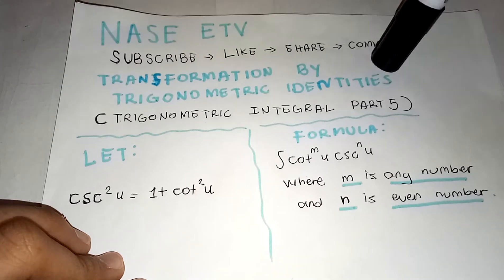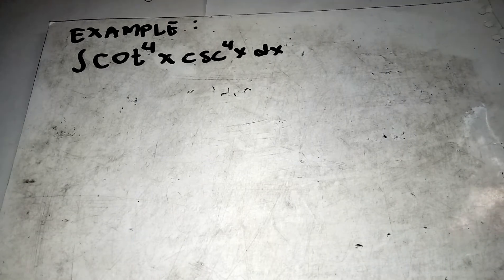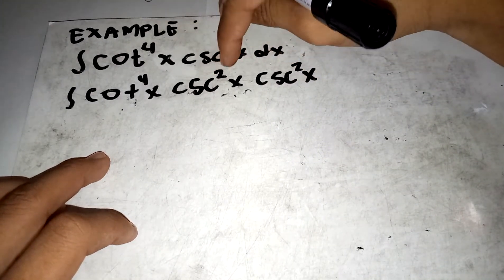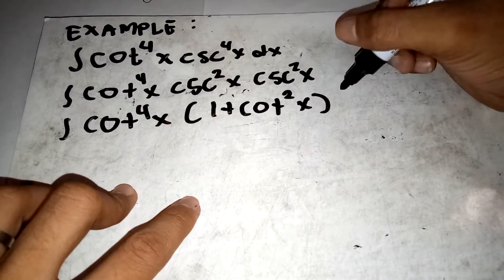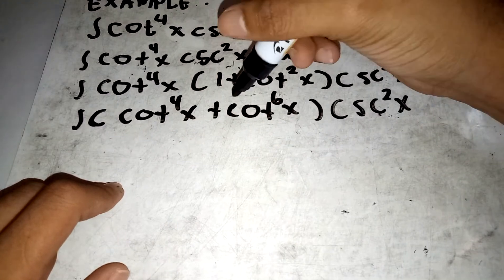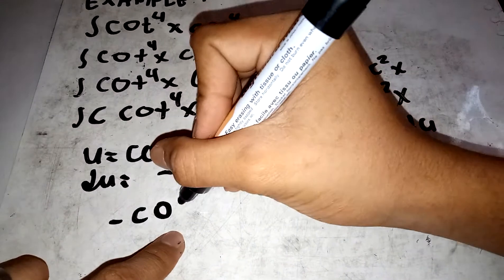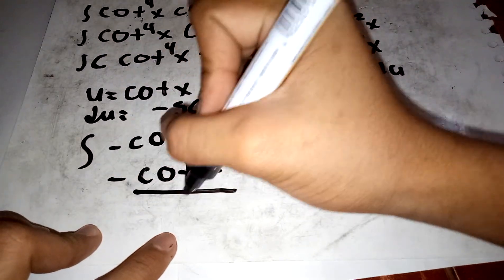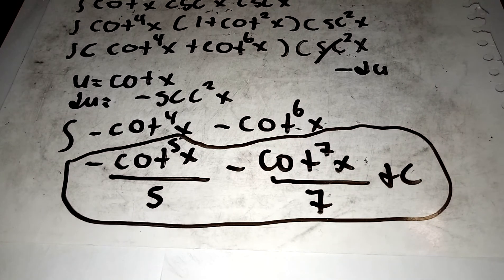Transformation by trigonometric identities (trigonometric integral part 5)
Sa video na ito ay ang part 5 ng transformation by trigonometric identities.
Please watch the part 1 to part 6 of this topic.